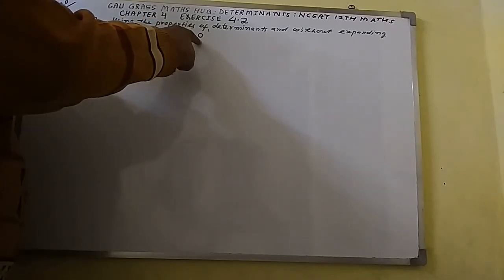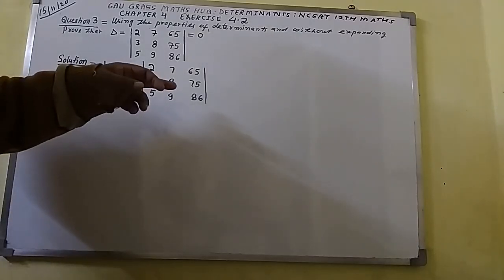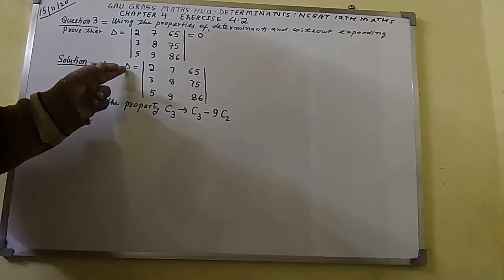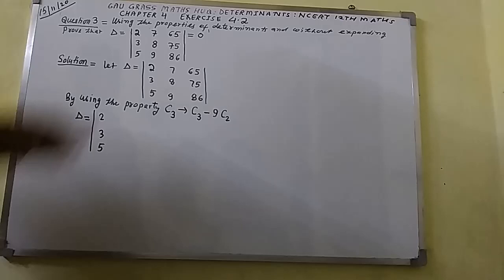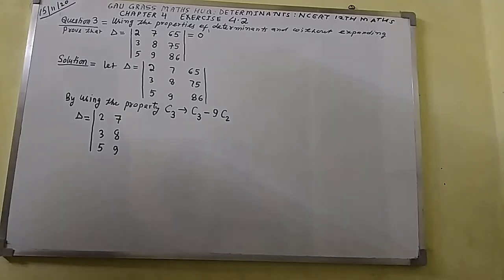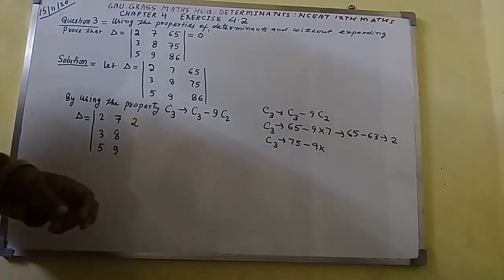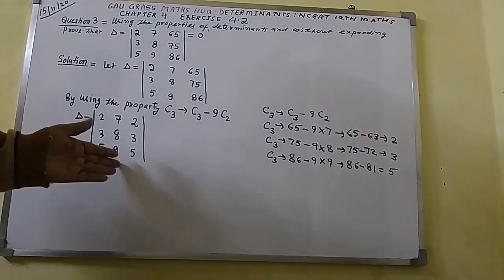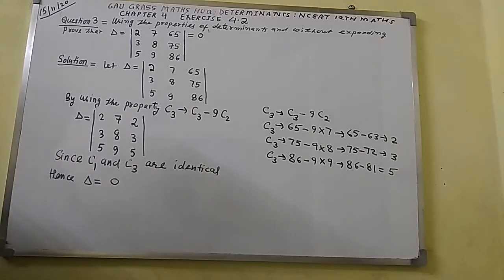EXPLANATION || Q 3 || EX 4.2 || DETERMINANTS || NCERT 12TH MATHEMATICS || GAU GRASS SEWA